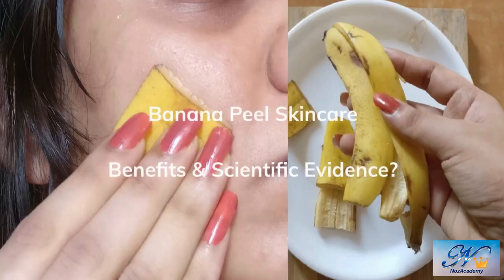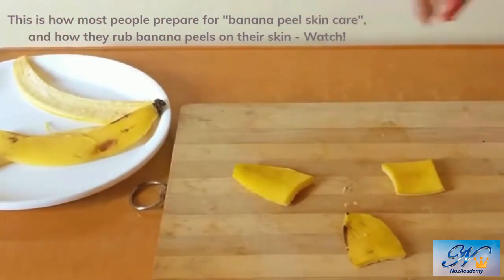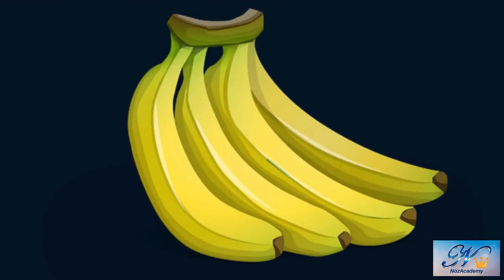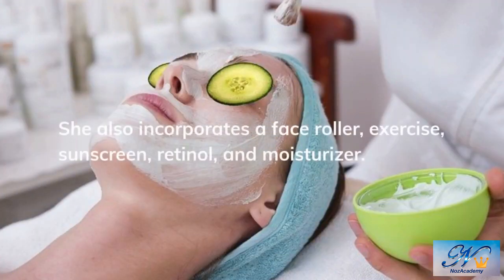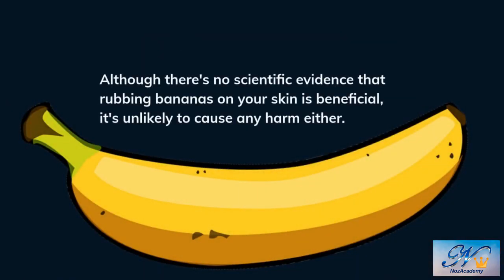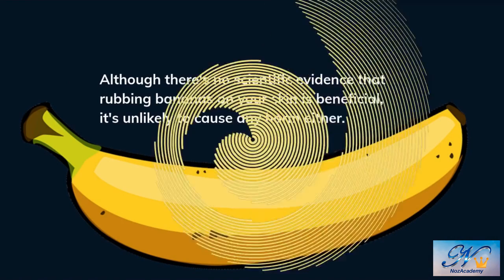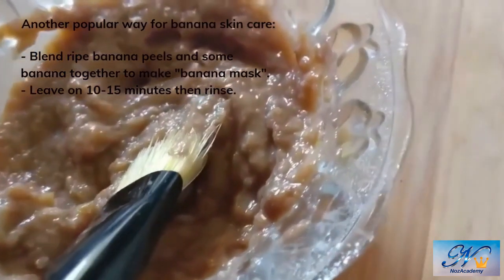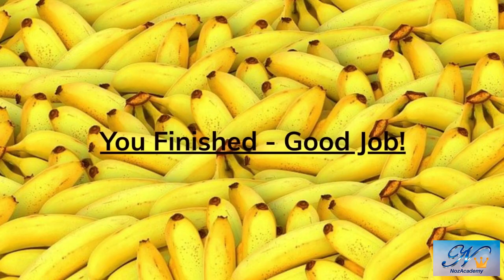😱 Is Rubbing Banana Peel On Face Really Beneficial? Scientific Evidence 🛑 Banana Peel Skin Care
Rubbing Banana Peel On Face | Is Banana Peel Skin Care Really Beneficial? Scientific Evidence

Have you heard of "banana peel skin care"? It's kind of trendy term recently, since one video went viral about a 72-year-old lady’s skin care routine, which includes rubbing a banana peel on her face,  neck, arms and hands!

People including many teenagers, copy what she does, and rub a banana peel all over the face and body! Is it really good for your skin, or not? It may be just smelling good, even though it doesn't do anything to your skin. Or, rubbing something good to eat on the skin maybe only makes you feel good about it.

What does scientific evidence say?

A dermatologist, Dr. Turegano explains that bananas have ingredients that are popular in at-home facial masks, like potassium, vitamins, zinc and amino acids. Her mother rubs a banana peel on her skin as a part of her skin care routine, but she also incorporates a face roller, exercise, sunscreen, retinol and moisturizer.

While there is no scientific evidence that rubbing banana peels on the skin has any benefits, other dermatologists suggest that it is unlikely to cause any harm. And bananas contain antioxidants   which have skin care benefits.

There is no magic skin care ingredient. And this 72-years-old lady is a testament to the skin care benefits of a healthy lifestyle which includes protecting yourself from the sun, eating healthy, getting enough sleep, getting yourself moving every day, and keeping a positive attitude.

Although there is no scientific evidence that rubbing bananas on your skin is good for your skin,  there is no evidence that there is a harm either. Bananas contain ingredients that are good for you. Banana peel skin care can be completely free - you can use banana peels after eating bananas instead of throwing away!  It can be 100% organic as long as you buy organic bananas.

So, do you want to try a banana peel skin care or not?